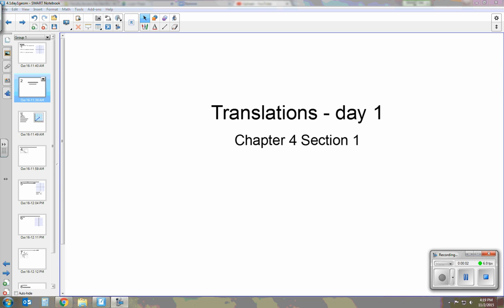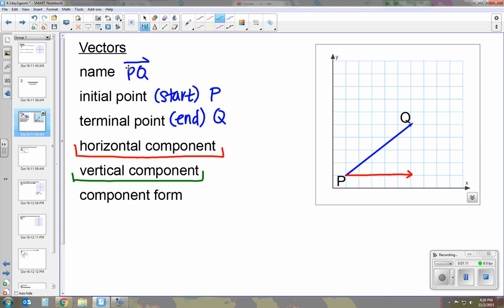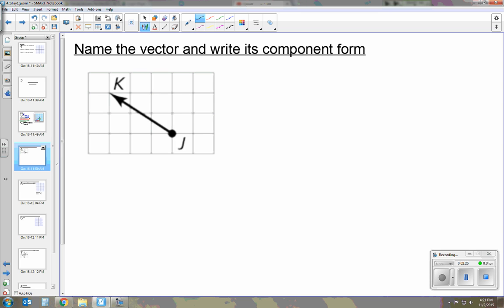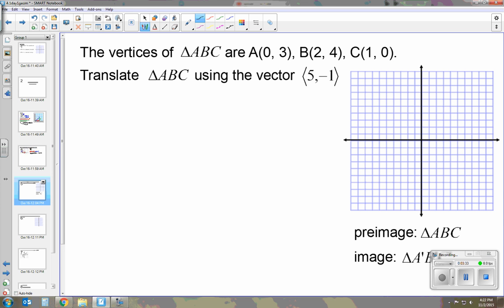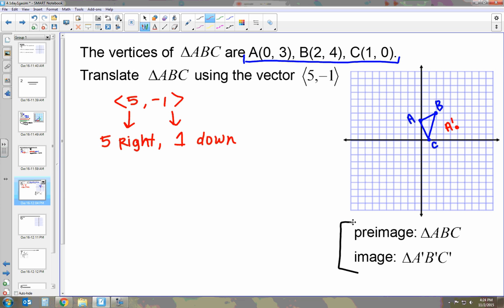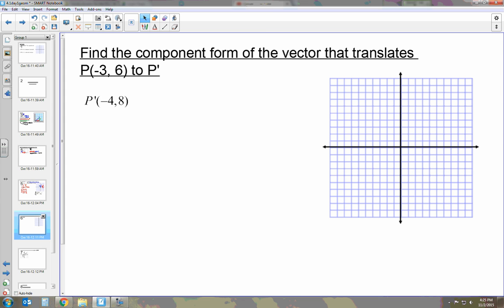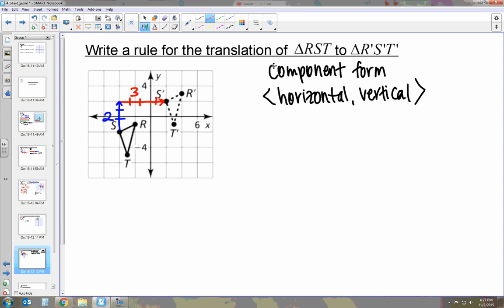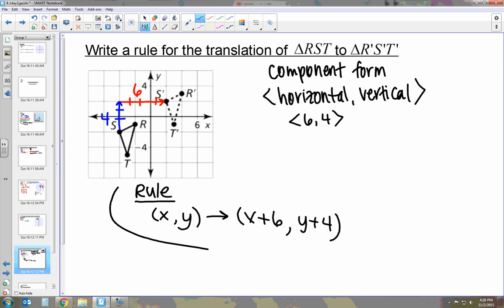Using Translations - day 1 (4.1) Geometry